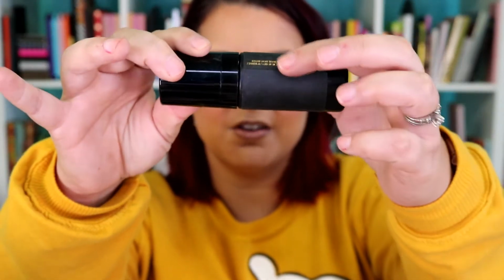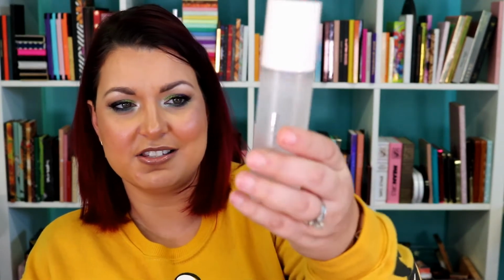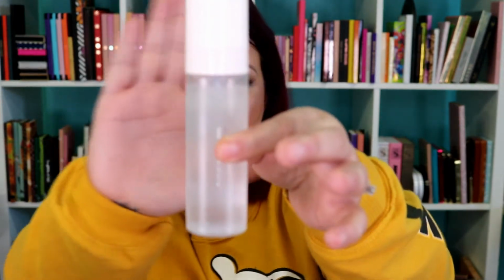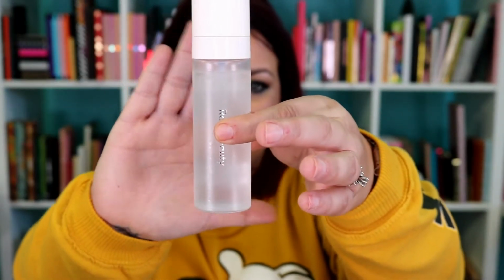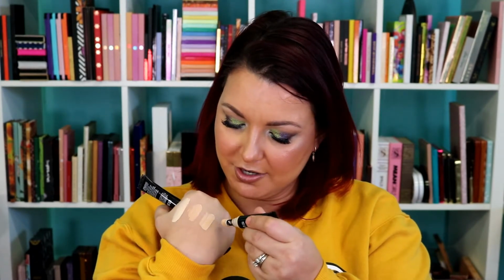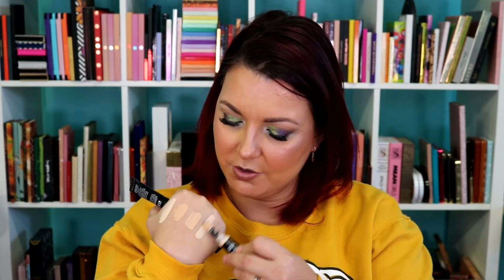My Huge 2020 Primers, Setting Spray ,and Concealer Collection